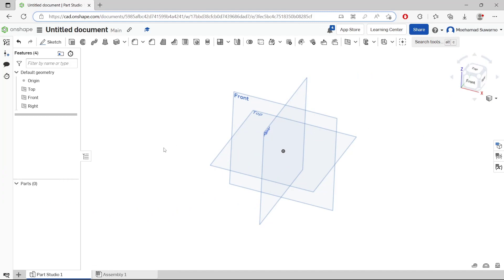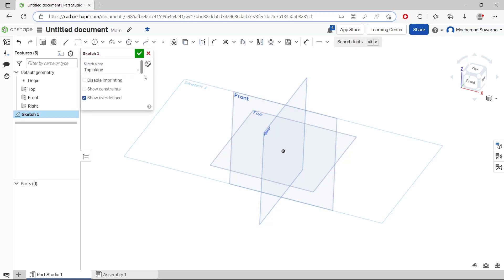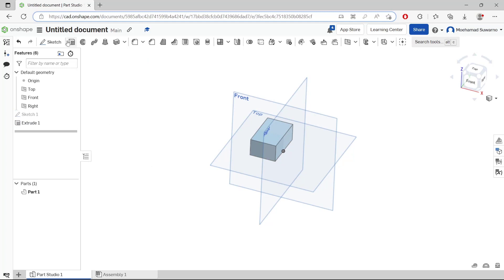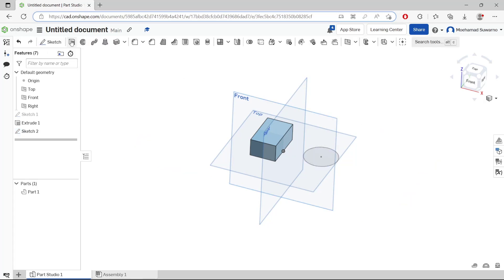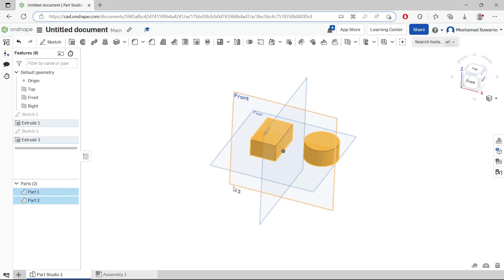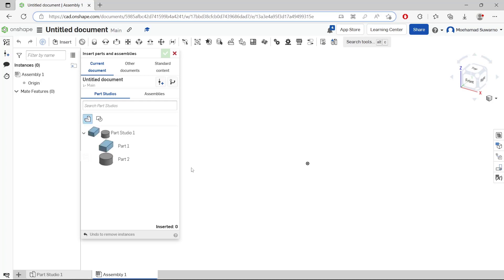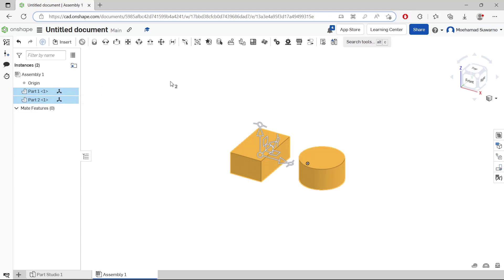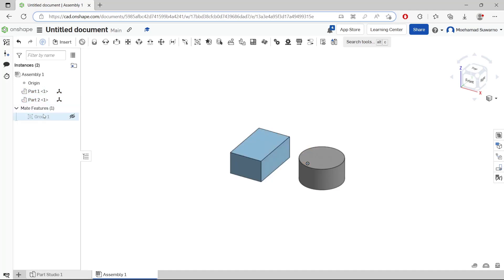Onshape How To Group Parts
Learn onshape basic tutorial for beginner how to fast group parts on assembly tools